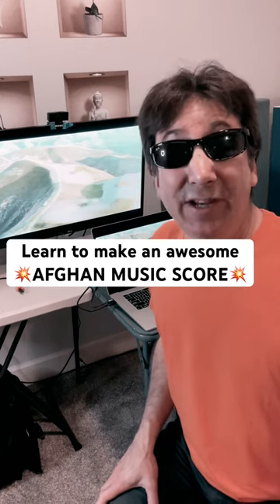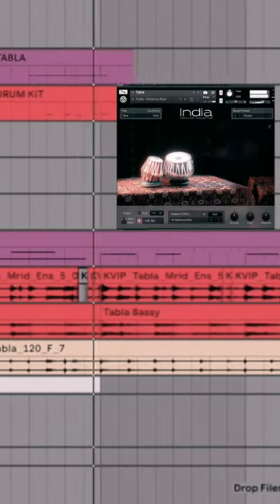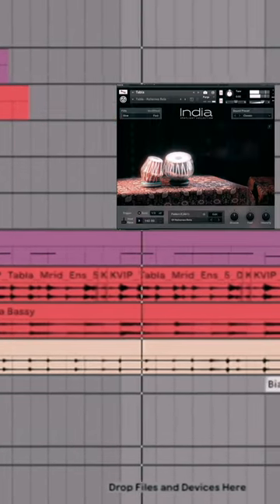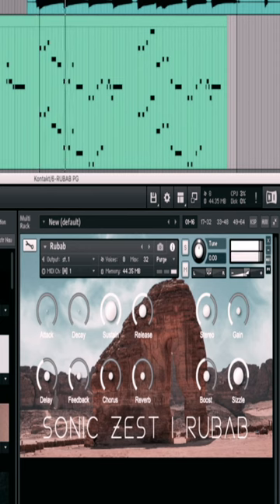How to make an AFGHAN MUSIC SCORE!